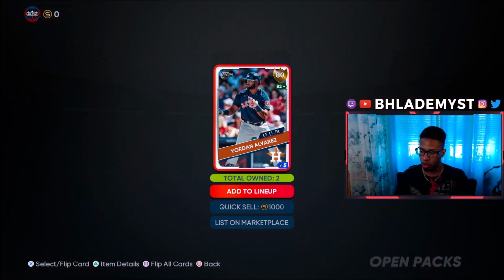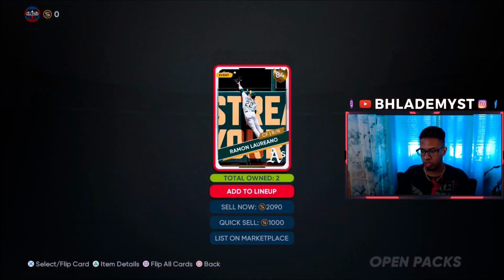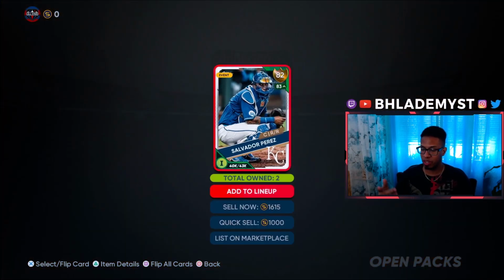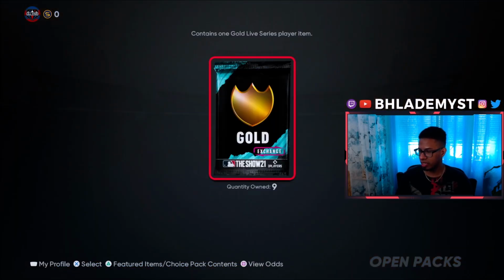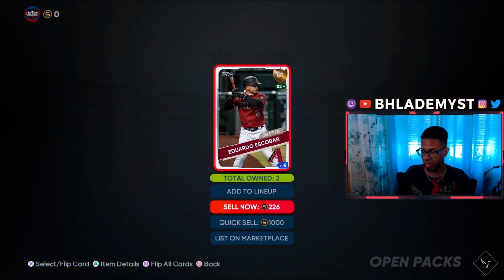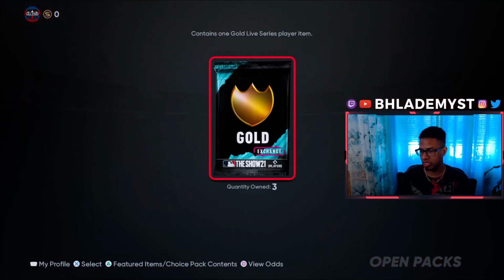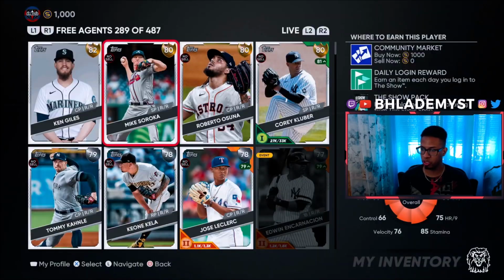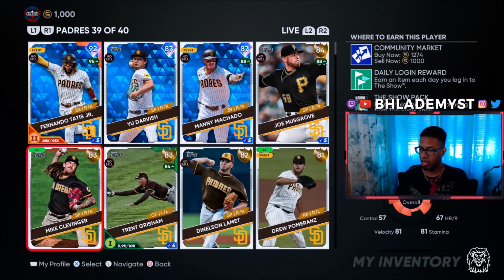Do This To Make An INSANE Amount Of Stubs In MLB The Show 21 Diamond Dynasty